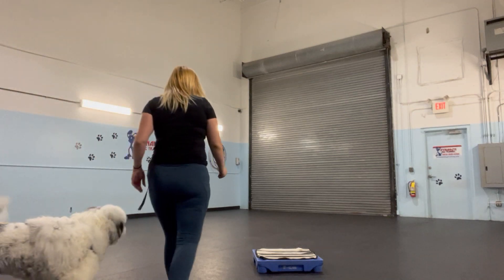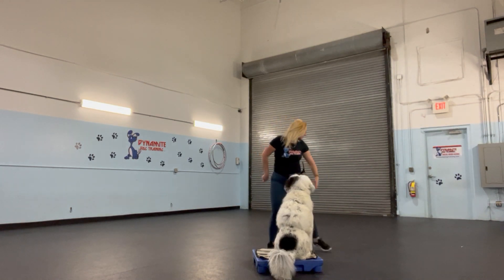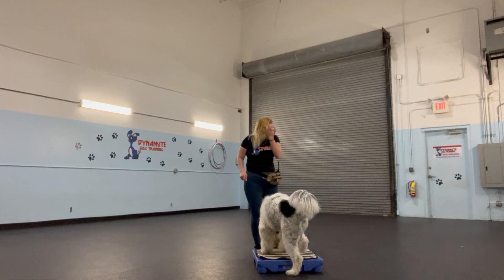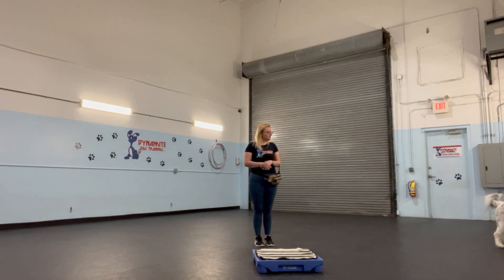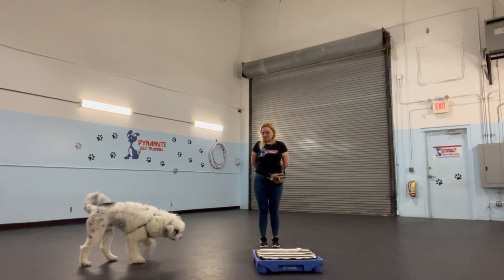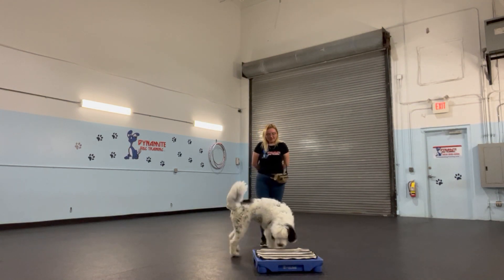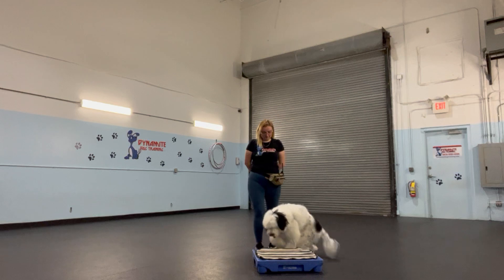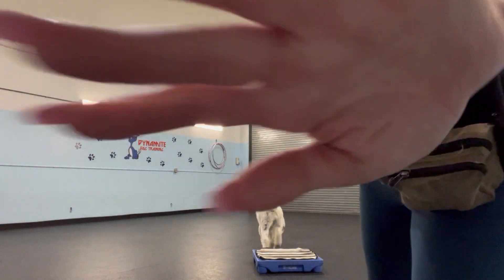Monday IMG 7569